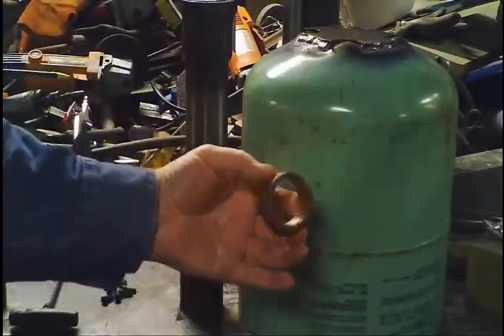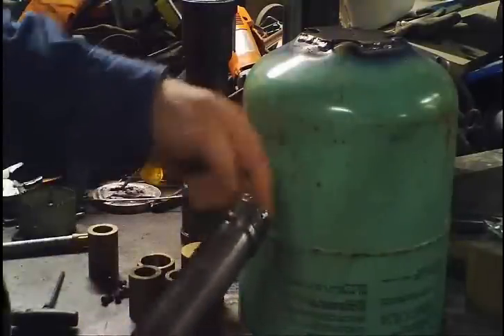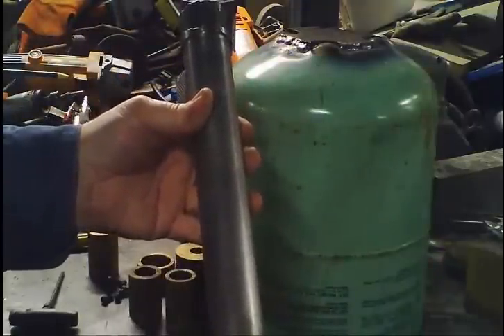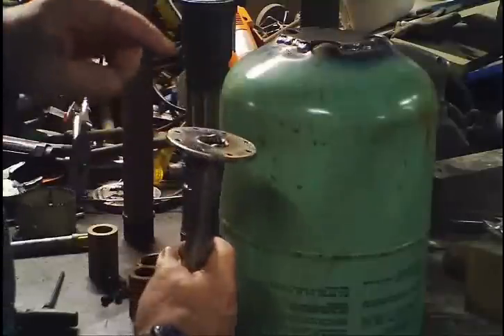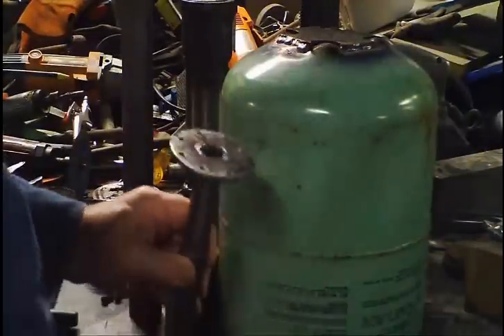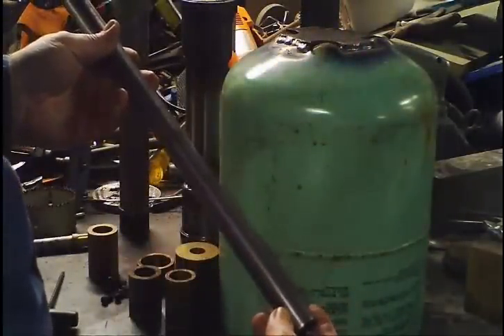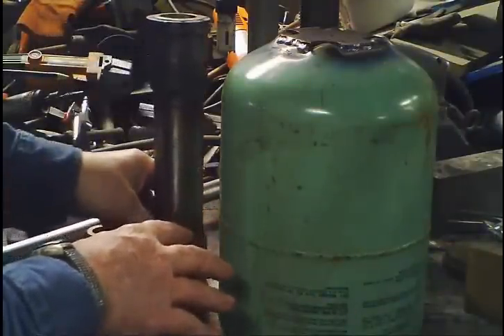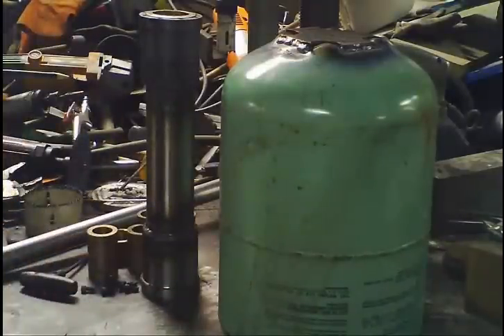Building A GreenSand Muller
Hey Guys,
I forgot I had this one laying around and never uploaded it.

Here's my version of how to make a Green Sand Muller.
I combined the first two videos into one to get things started.

The best part of this design is once I get all the bugs worked out, I can cut
off the smaller tank and weld on a bigger one, (think of maybe going to something
like a 5 Gallon bucket or a cut down grease barrel.

It's not totally complete yet as I'm having trouble getting the timing gears
and belt I need.(Some of these companies won't return your calls or reply
to your emails.)